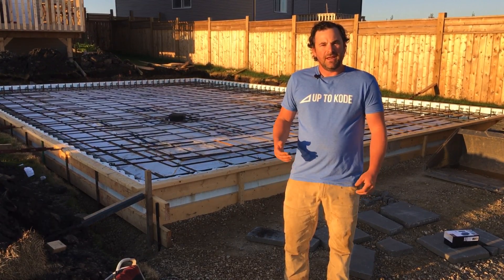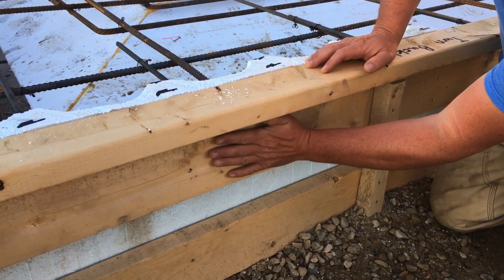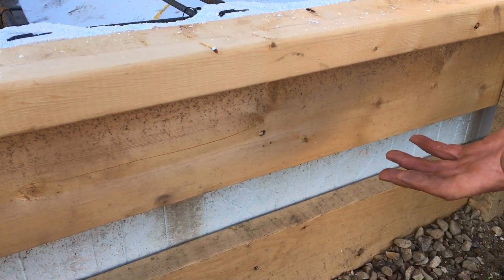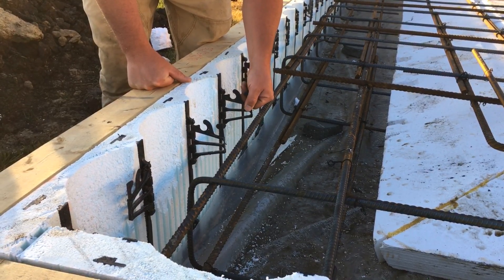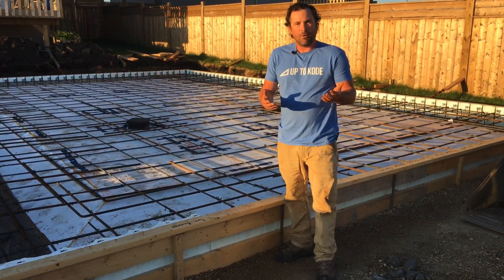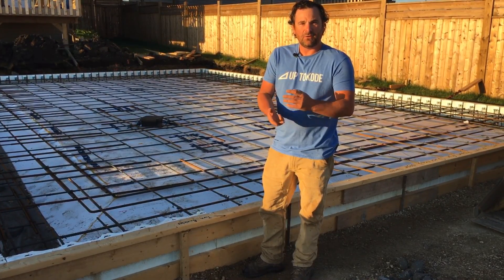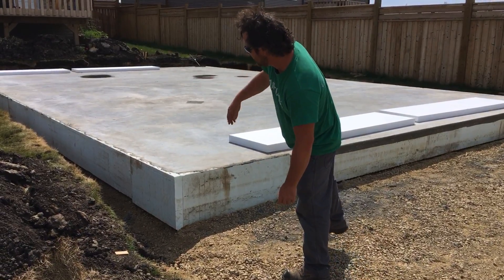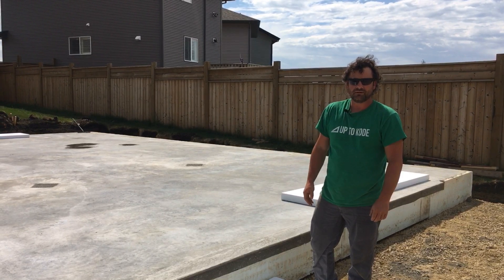ICF Block to Form a Garage Slab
We incorporated one side of an ICF block into the formwork of this engineered garage slab. We could have easily cut sheet foam and backfilled dirt against it but we wanted our client to have better insulation with the ability to fasten anything to the slab. Now he doesn't have to worry about having exposed foam because of the grade difference in his yard. Simple to do with great results and it made our prep work easier.